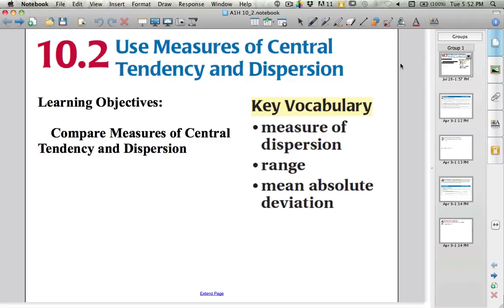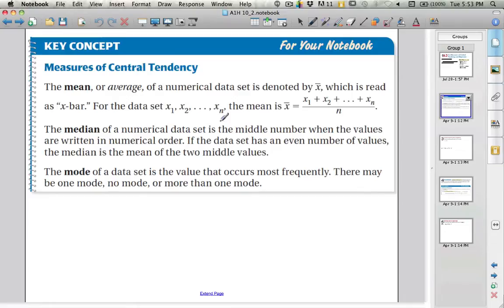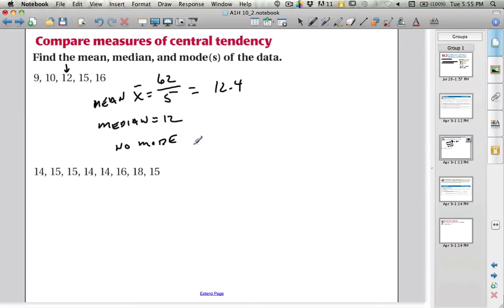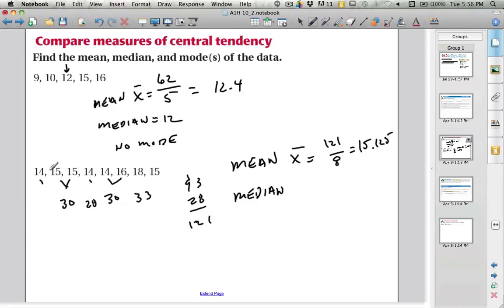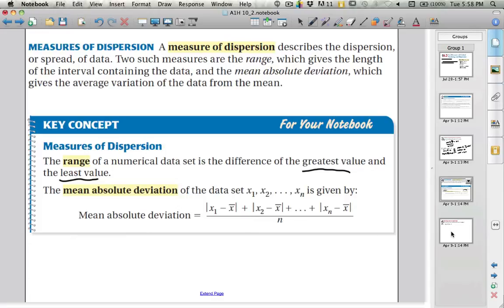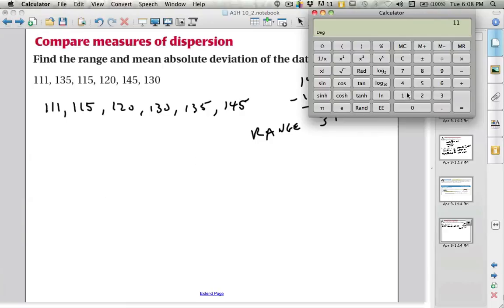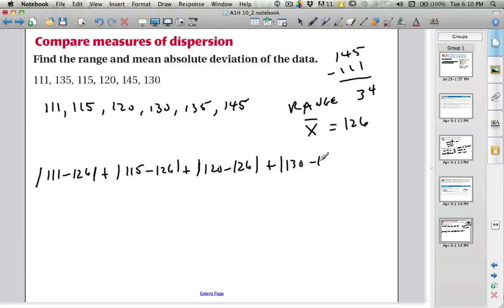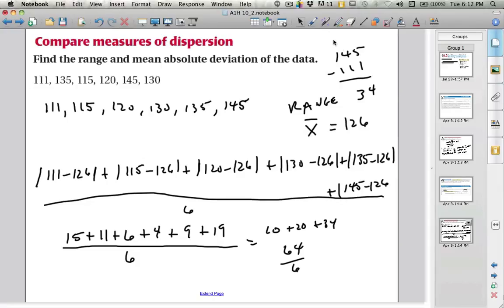A1H 10.2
Measures of Central Tendency & Dispersion